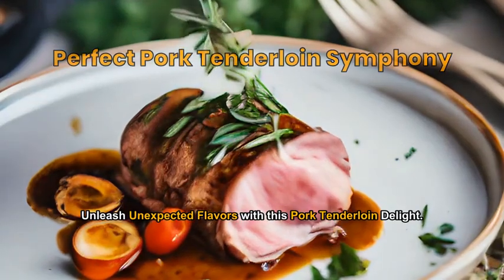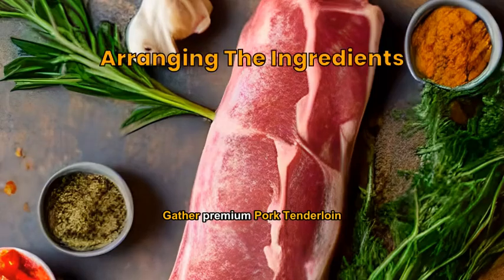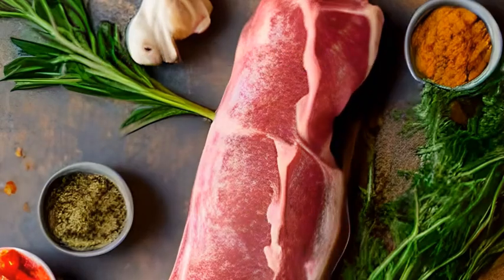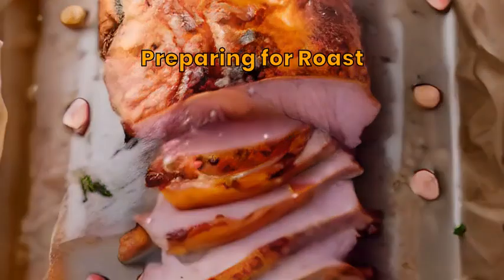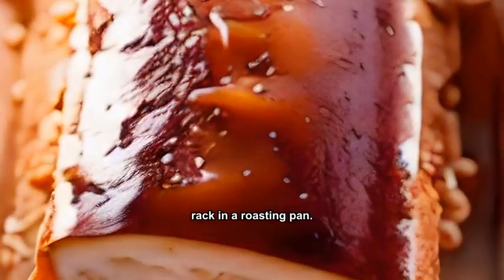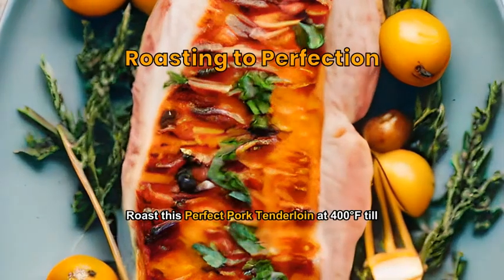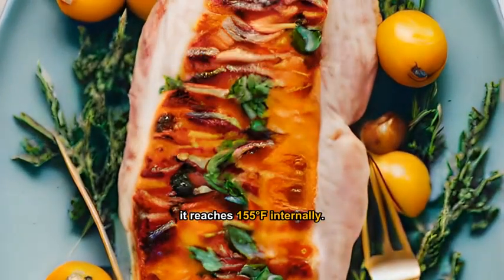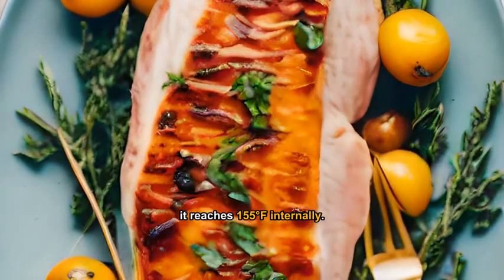Perfect Pork Tenderloin Symphony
Unleash **Unexpected Flavors** with this **Pork Tenderloin** Delight.